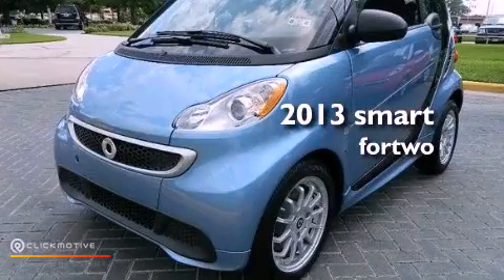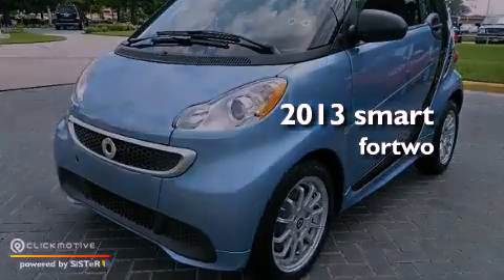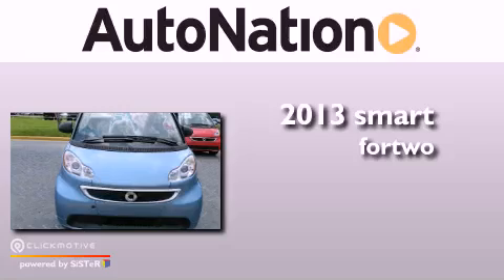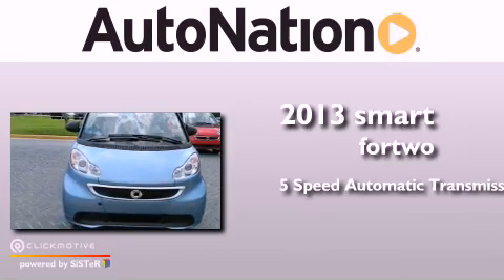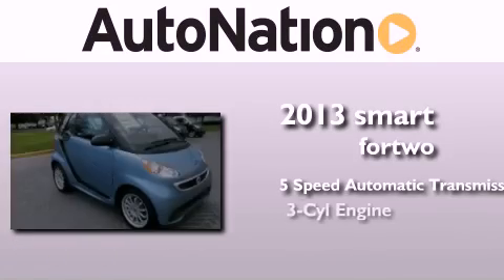2013 Smart fortwo Houston TX 77090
We are proud to present this 2013 Smart fortwo .

 Year : 2013
 Make : Smart
 Model : fortwo
 Engine : Gas I3 1.0/61
 Trans . : Automatic
 Exterior : Light Blue Metallic
 Miles : 5
 Interior : Black